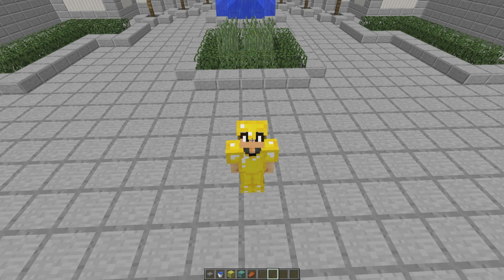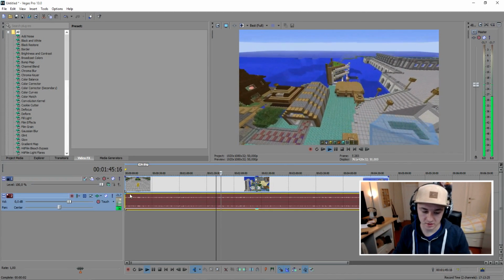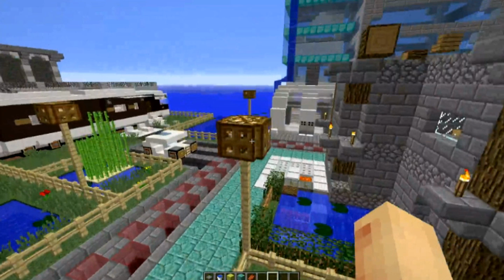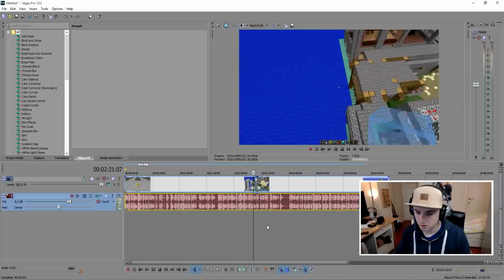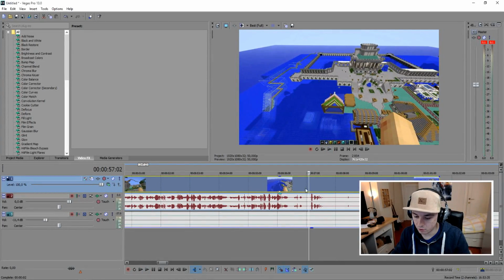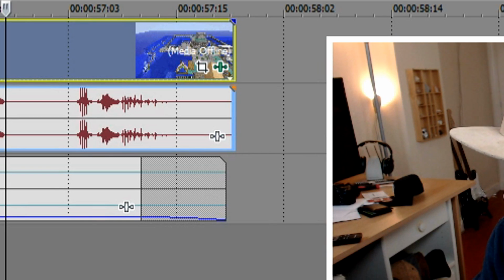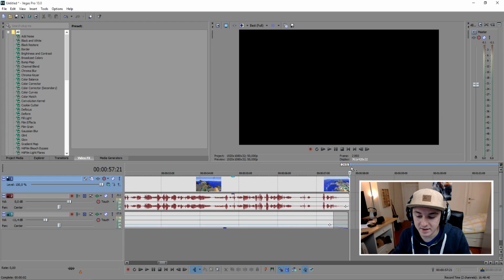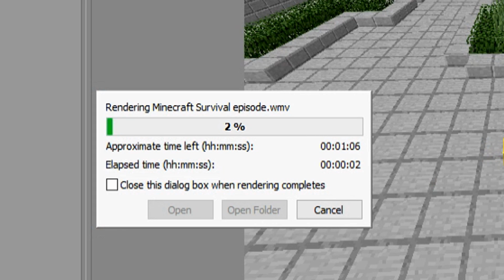Sony Vegas Pro 13: How To Edit & Render Gaming Videos - Tutorial #59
- - In this video I'll be showing you how to edit and render gaming videos. It's done in the video editing software called Sony Vegas Pro 13. You can use Final Cut, iMovie, Vegas Pro 9, 10, 11, 12 and 13.

Merchandise!

Much love
-A